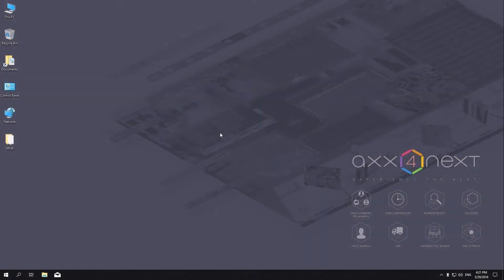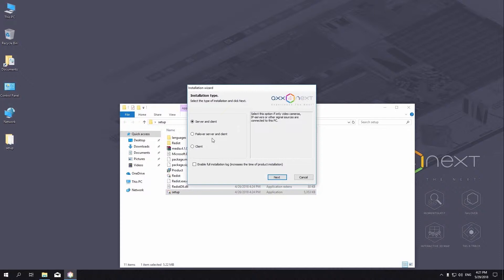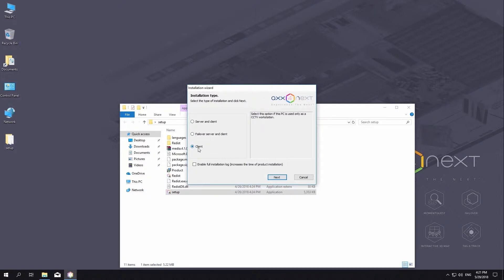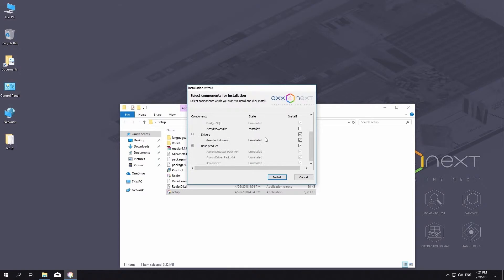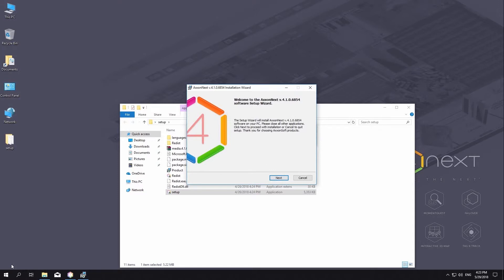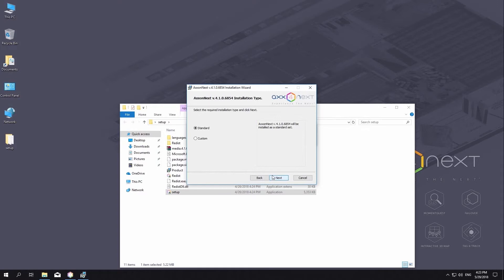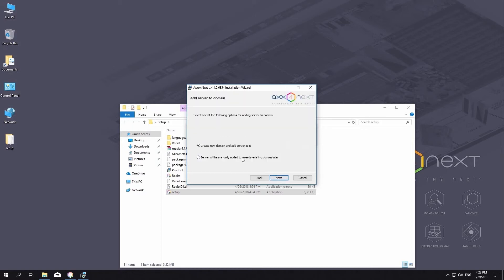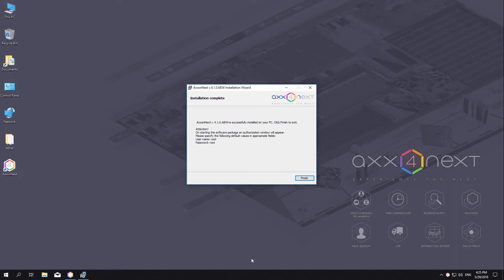Installation of the Axxon Next VMS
This tutorial shows how to install Axxon Next VMS.